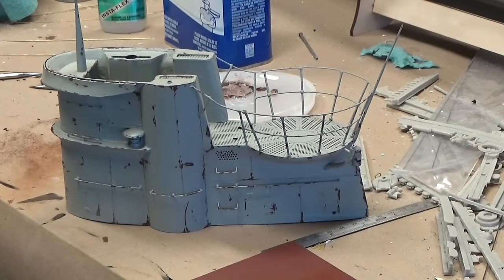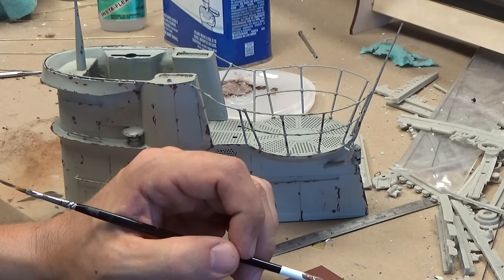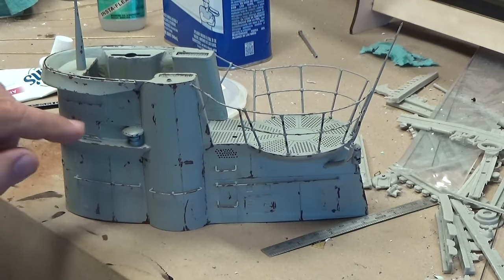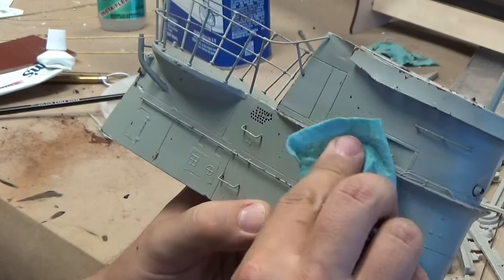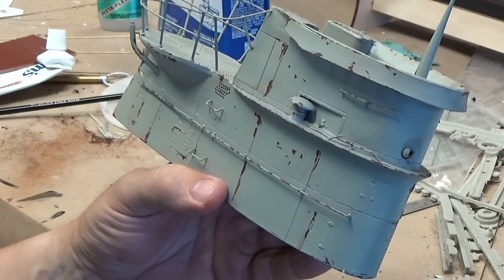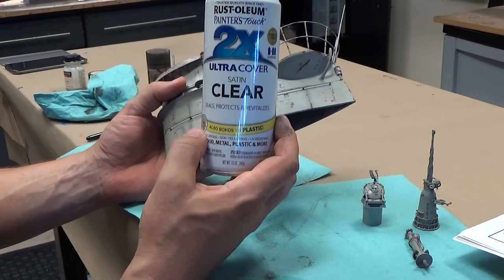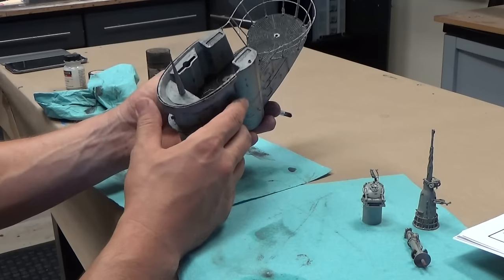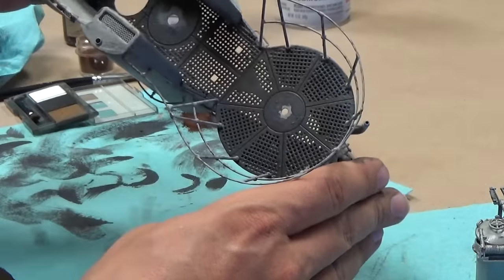German Type VIIC Uboat conning tower buildup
This is a project that was originally commissioned of me by a customer, but he ended up cancelling the order halfway through the build.

I hate to see things unfinished, so I decided to complete the buildup anyway.

The tower kit comes from OTW Designs out of the UK. This tower should be suitable for static display or for mounting on an RC hull.

Be sure to check out my site at www. nautilusdrydocks.com for this and many other projects.